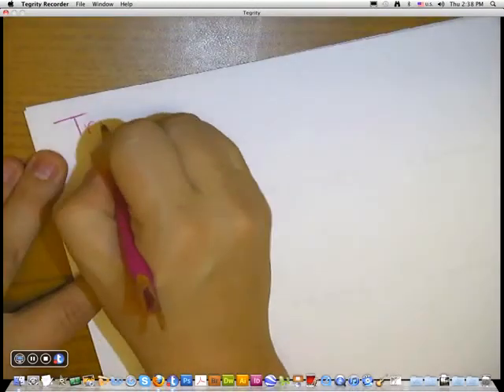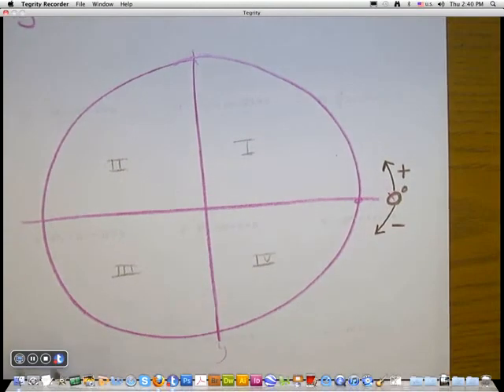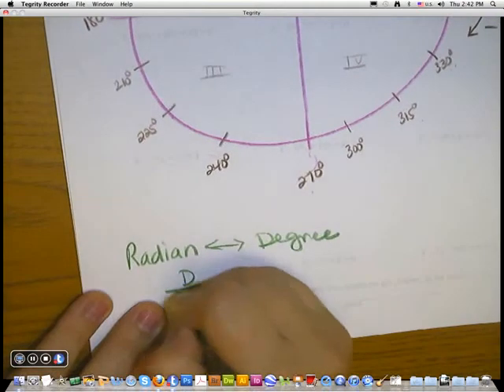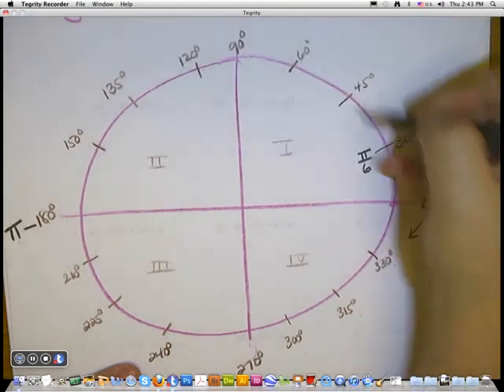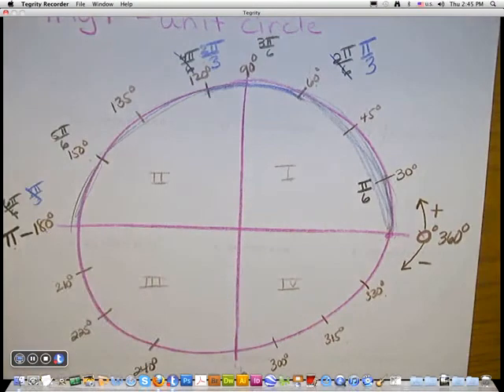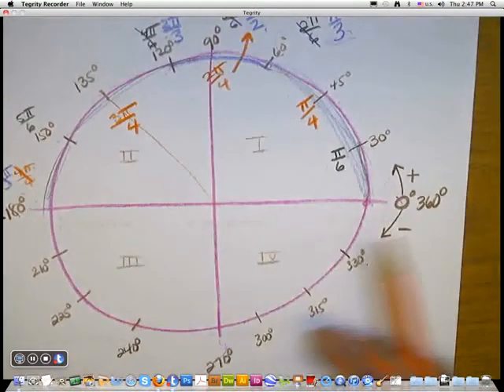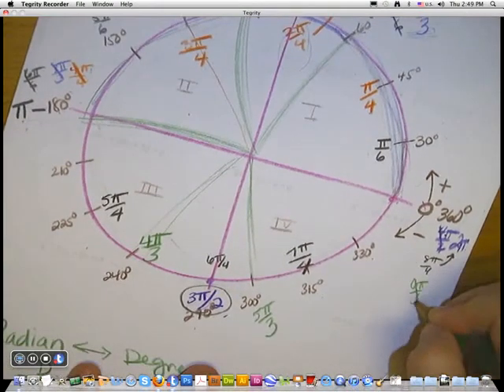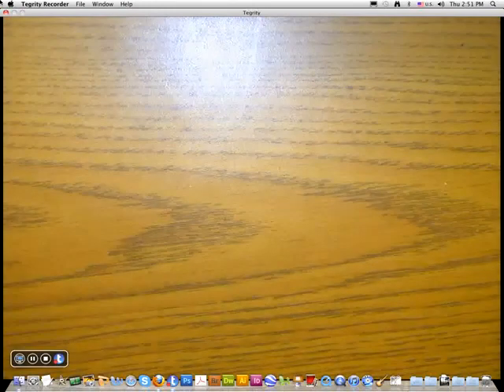trig 1 unit circle